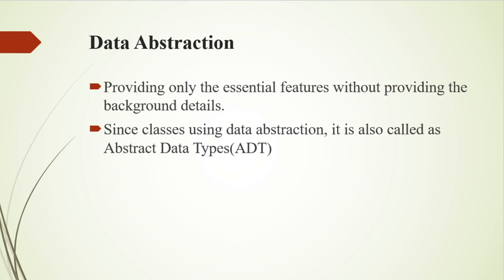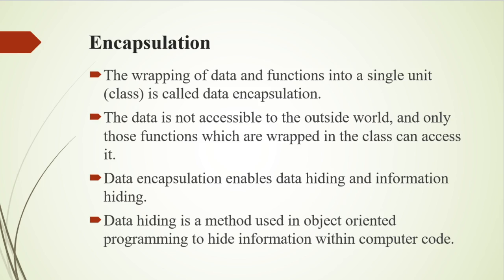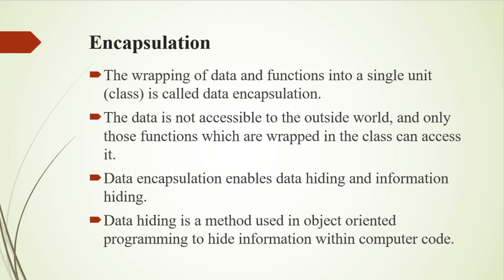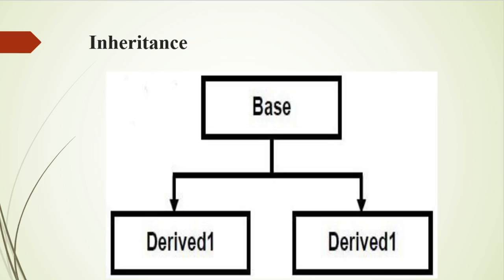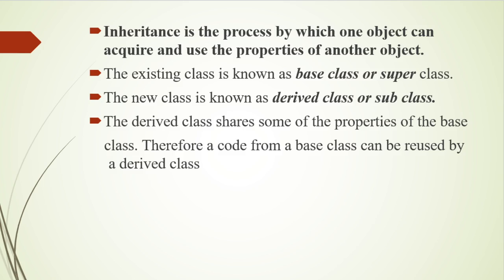Basic concepts of OOP